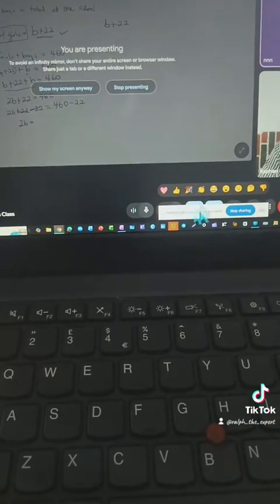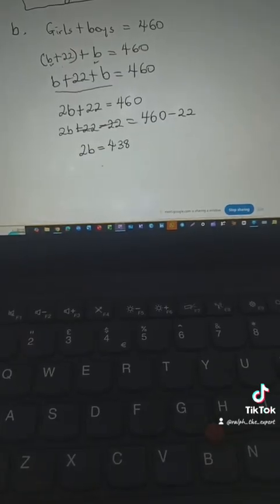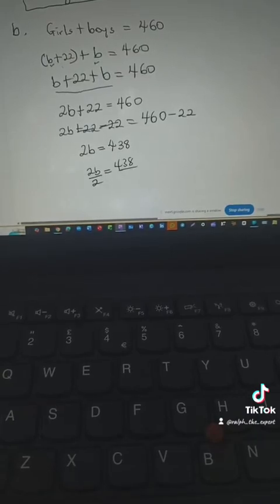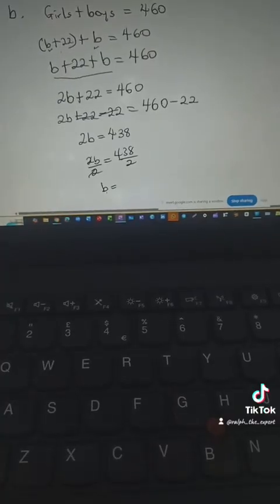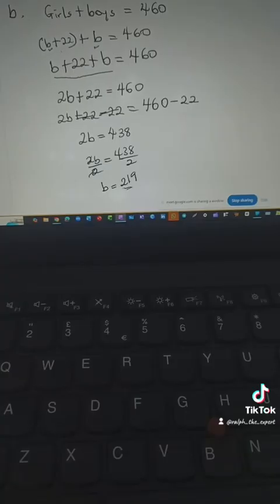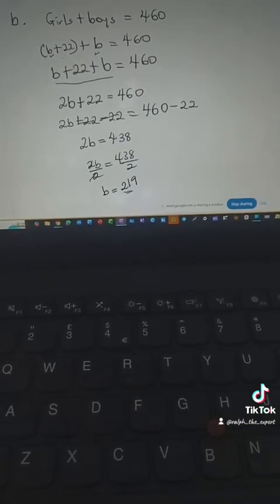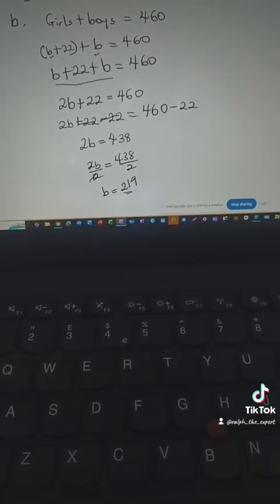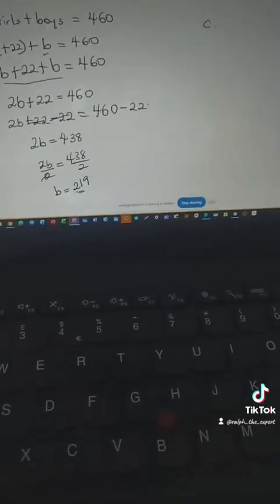I taught a Uk student Mathematics online via Google meet.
viraltutor ralph Teaching online is really interesting for me as I get to connect with students on a one-on-one or fewer groups